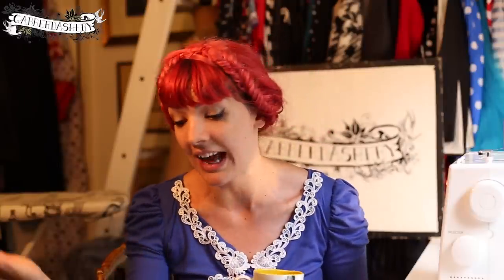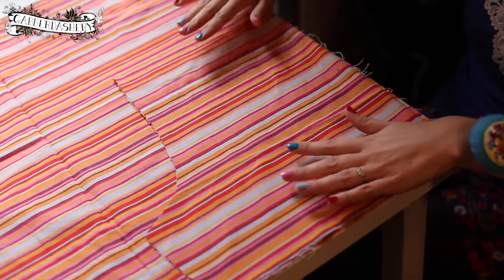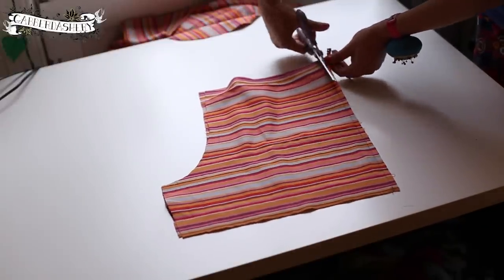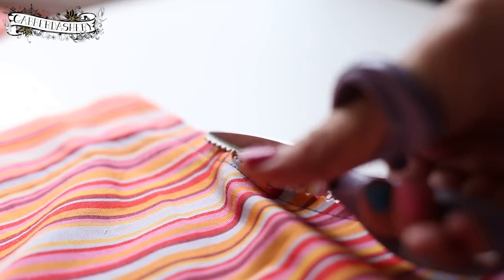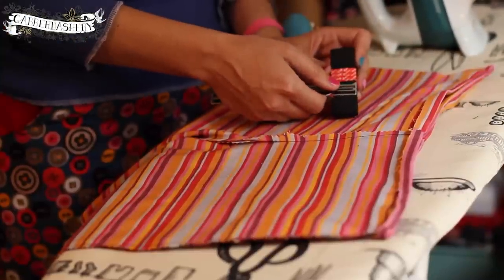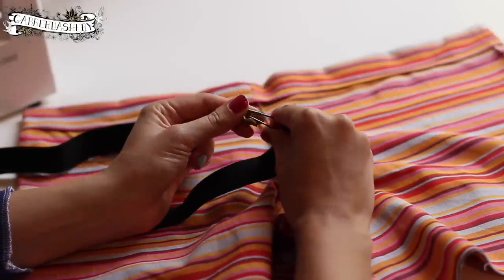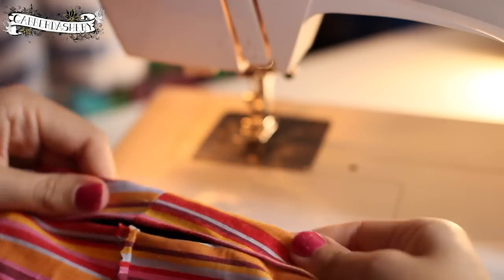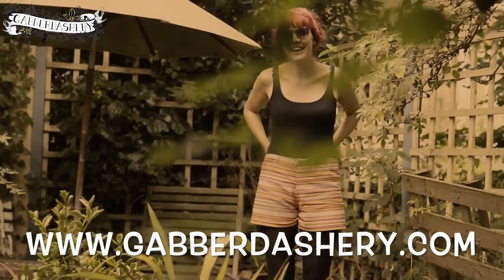How to Sew Shorts (Quick & Easy!) - Sewing Tutorials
A quick and easy sewing tutorial to make your own summer shorts - from scratch with no pattern needed - just some fabric and a pair of shorts to replicate!

For this sewing DIY project, you'll need:
⧫Sewing machine: Janome SMD1000 or any Pfaff, Bernina, Singer, or Brother.
⧫Materials: Fabric - about 1 metre, either cotton, linen denim or chambray - iron, pins, safety pin, thread, elastic, scissors, tailors chalk.

VIDEO filmed by Rachel Sherlock
EDITED & PRESENTED by Gabby Young